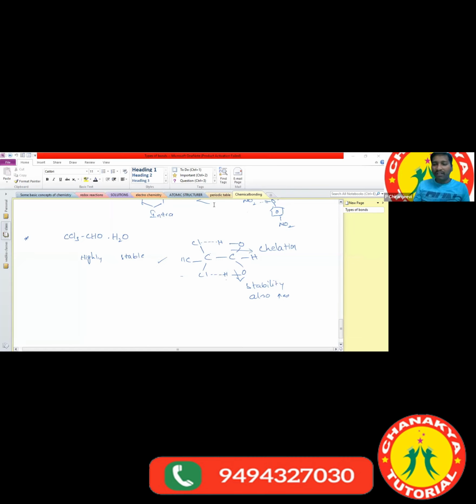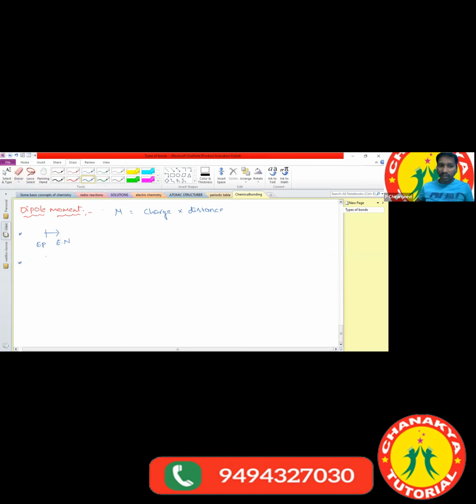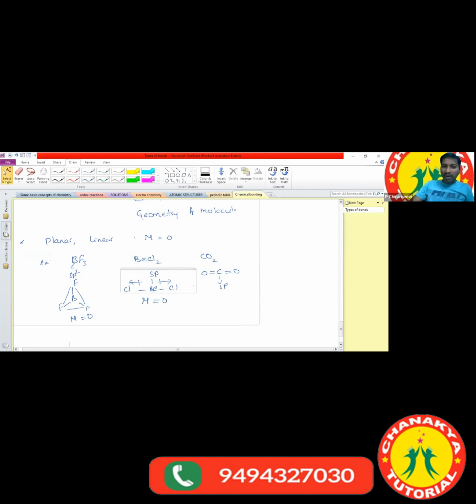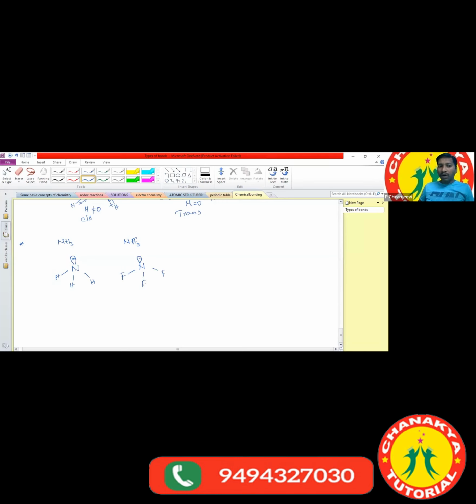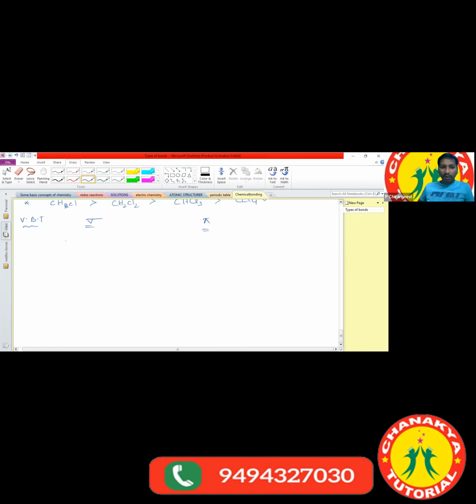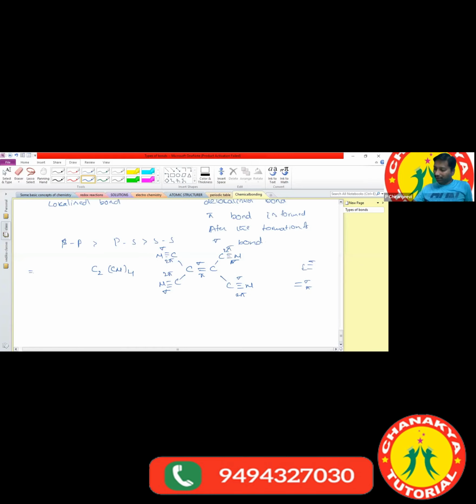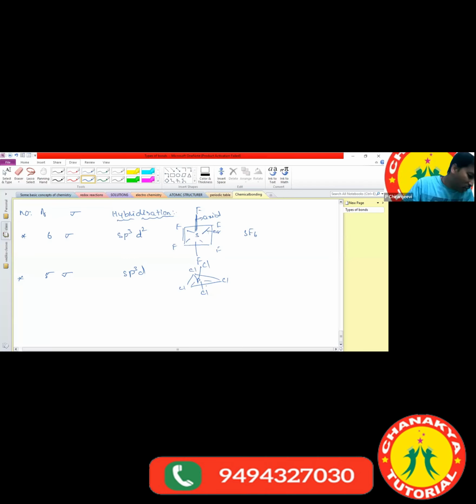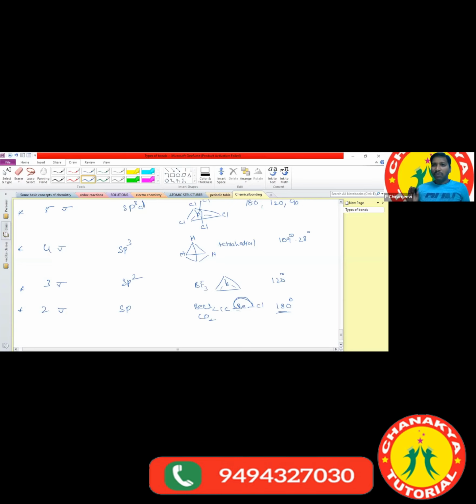chemical Bonding L2